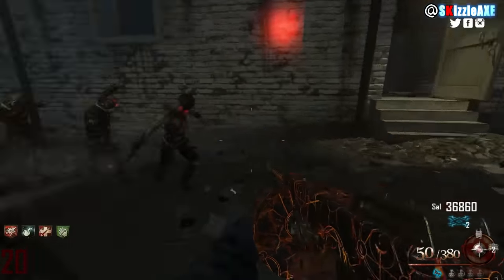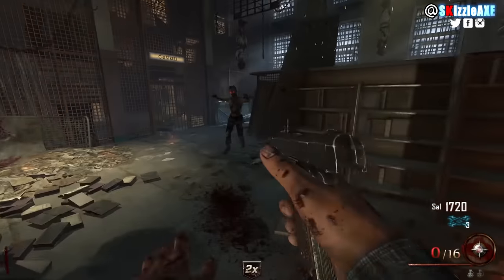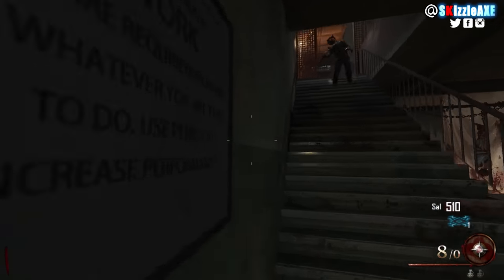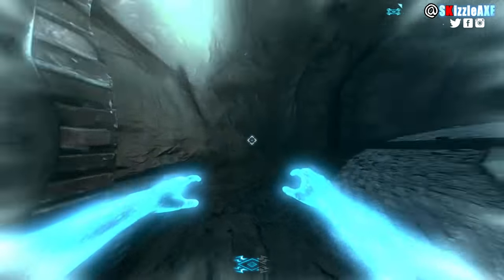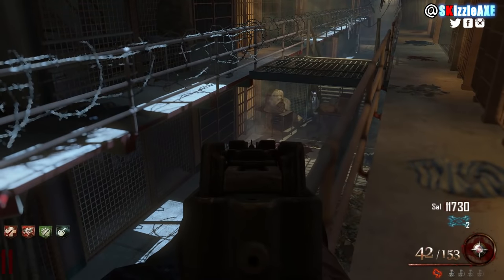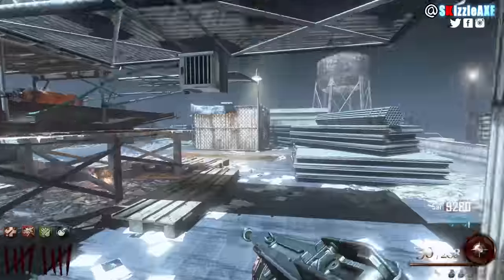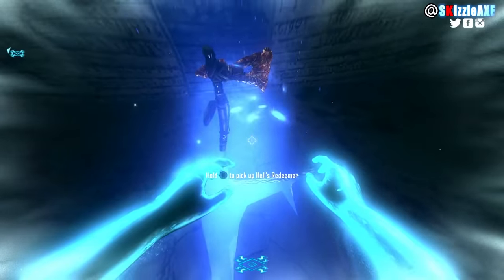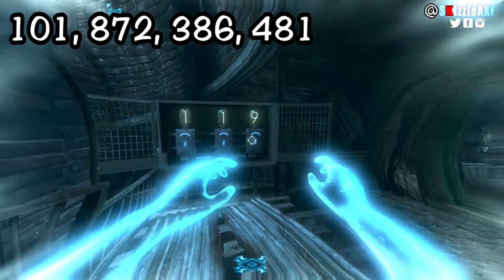ULTIMATE "MOB OF THE DEAD" EASTER EGG SOLO GUIDE, All Parts Locations, Pop Goes The Weasel Tutorial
ULTIMATE "MOB OF THE DEAD" EASTER EGG SOLO GUIDE

This video is all about how to do "Pop Goes The Weasel" Mob of the Dead zombies solo easter egg in Black Ops 2 and Black Ops 3 zombies. Mob of the Dead is the original Black Ops 2 zombies map, but it will remastered soon with DLC 5 in Black Ops 3 zombies and today I'm gonna show you the best way on how to do the main easter egg & how to get to the Weasel boss fight in Mob of the Dead. This is Mob of the Dead solo and 2 players, 3 & 4 players co-op easter egg full tutorial & walkthrough guide that shows you in depth how to find all parts, every single location, best guns, best perks setup, best strategy and all other Mob of the Dead main easter egg steps.

This is the ultimate guide for Mob of The Dead and you can find everything in.

Mob of the Dead
Acid Gat Kit Location
Plane Parts locations
Shield Part Locations
Golden Spork
Hell's Retriever Upgraded
aka Hell's Redeemer Upgraded
Free Blundergat
Blue Skull Locations
And every step of the Easter Egg

Today I am coming in with the ultimate guide for Mob of the Dead. This one will refresh you if you have just started playing mob again on xbox with black ops 2 backwards compatible and it will be useful very soon in black ops 3 zombies, so refresh yourself right now. And in this one I will show you the best and easy way to do pop goes the weasel easter egg in Mob of the Dead solo and co-op. And basically all the easter eggs steps are the same, except you get one extra step if you are playing co-op which is about killing weasel at the end. So if you want to party up definitely drop your psn, gamertags and steam ids in comments, reply to each other and go from there. I will also show you how to get the golden spork, all 5 skulls, free blunder gat, how to pack a punch, how to upgrade the tomohawk and get the hells redeemer, all the plane parts location, acid gat kit, the zombie shield and the good thing is everything intertwines with each other and with the easter egg and you can get done with everything in less than an hour depending on how fast you can do it and we're gonna start right now.

Hey everybody what the heck is going on my name is Usman and let's get right into it, if you are new to the channel definitely do consider subscribing for daily videos and let's kick this off. Now when you start up, definitely let all the zombies come out, grab double points, shoot 8 times in the leg of zombies, you know how that goes and knife them one at a time and leave the last one alive. Now what we're going to do is get the keys and there are 2 locations where the keys can spawn in and that's why you need about 2k points, so you can do this on round one, it's either going to be hanging outside the spawn or you may need to open another door. Where ever the keys are make sure you open this door and we need to collect the keys now as well do the laundry step and get one of the plane part. (more in video).

I tried my very best to keep this Mob of the Dead main easter egg guide short as I can possibly keep, while keeping it a full Black Ops 2 and Black Ops 3 Zombies easter egg tutorial guide with all parts location.